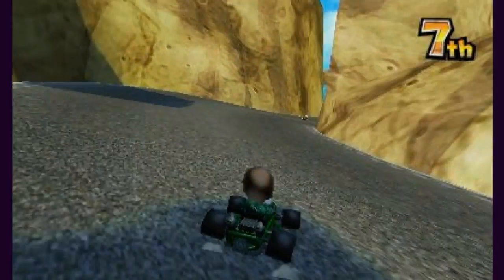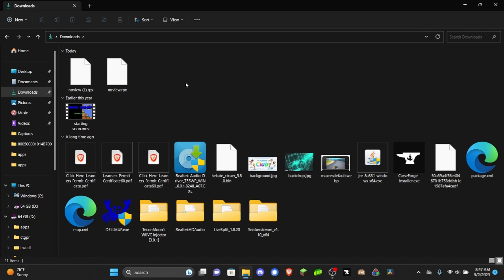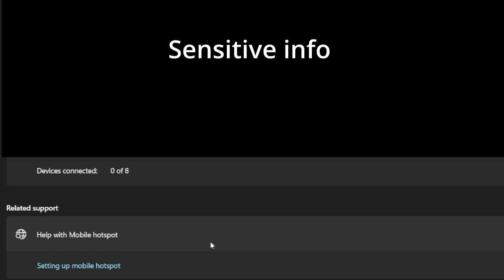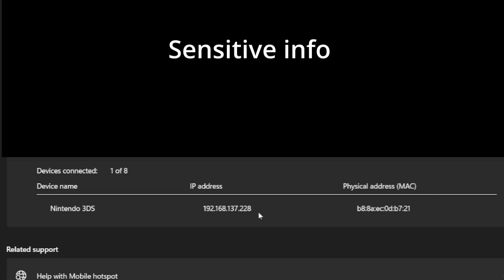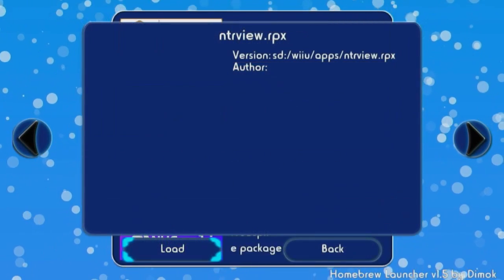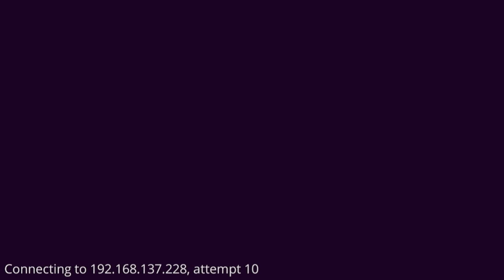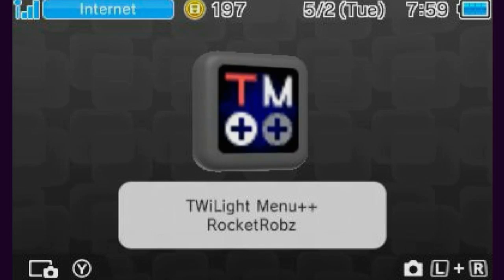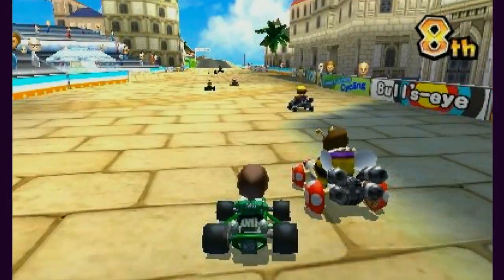How to Play 3DS Games on the Wii U!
Welcome to another tutorial! Today I'll be showing you how to play 3DS games on the Nintendo Wii U!